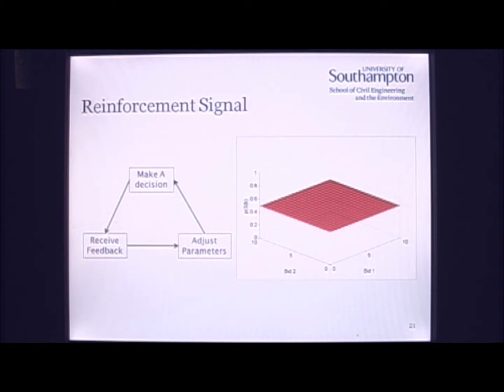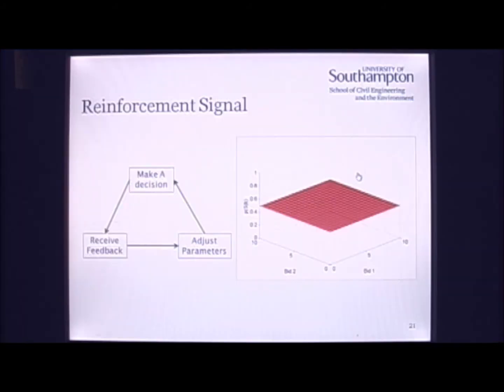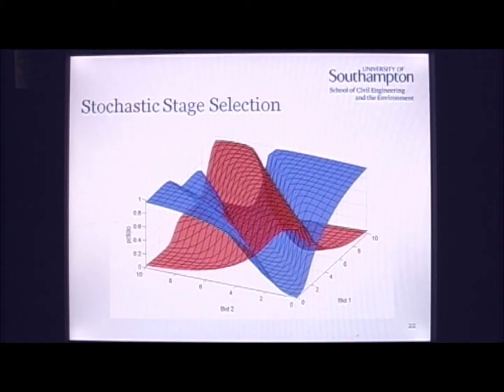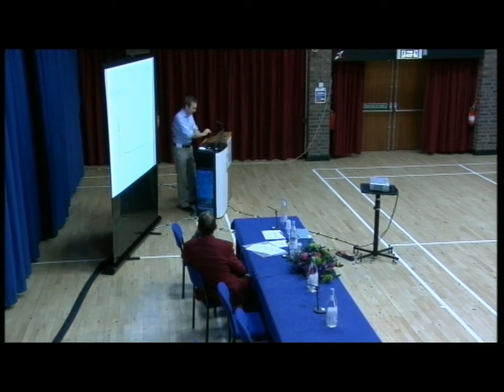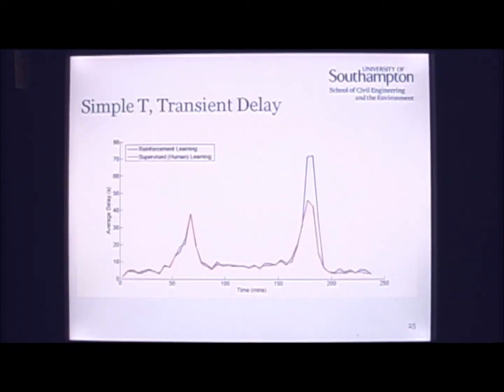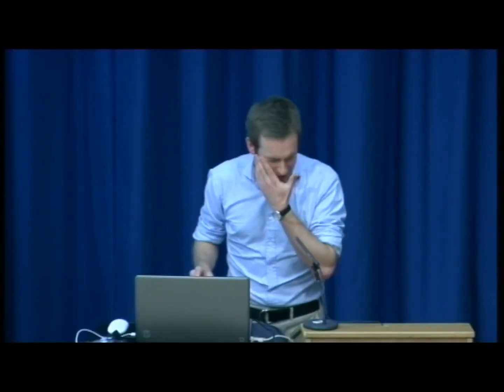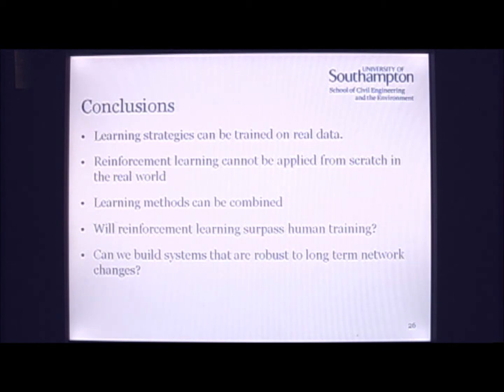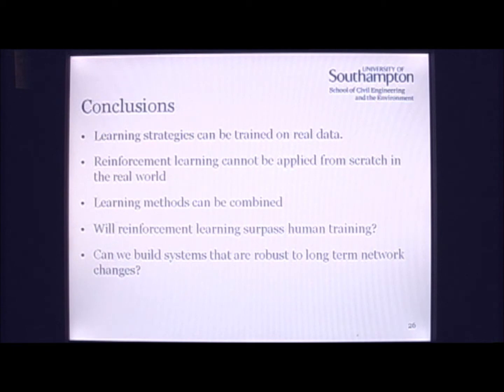(Part 2) Machine Learning in Signalized Junction Control - Simon Box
This is the second part and the Q&A of the talk "Machine Learning Strategies for Signalized Junction Control" given by Simon Box at the 2011 UTSG conference.
Re-posted with thanks to the Open University.